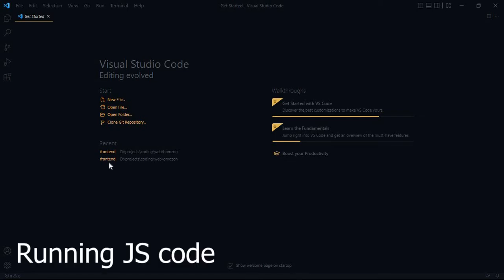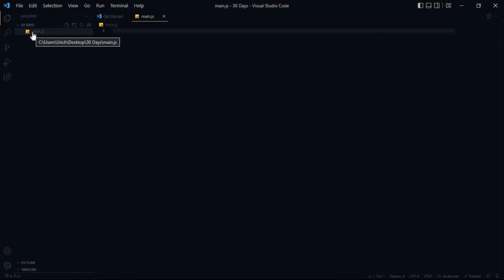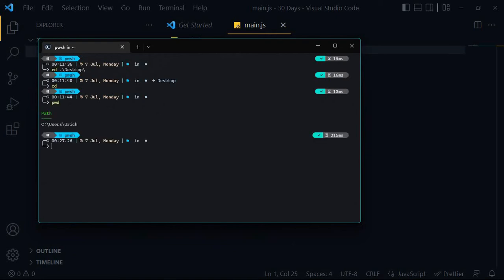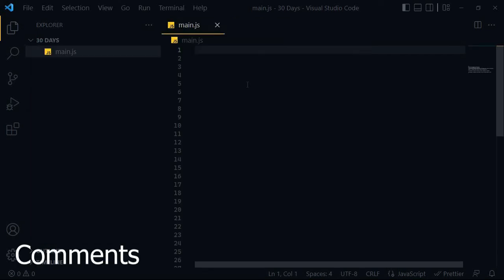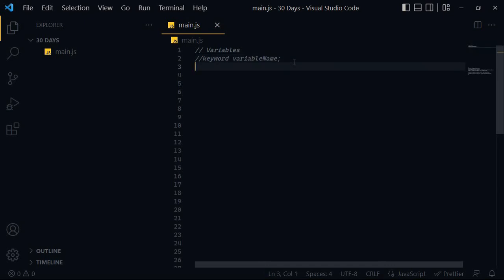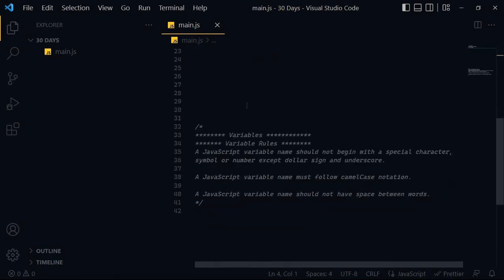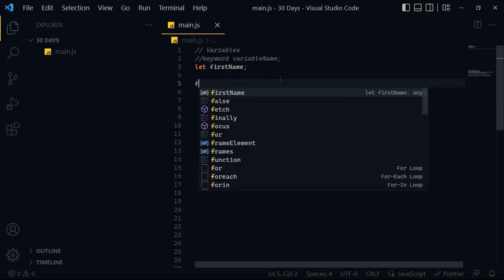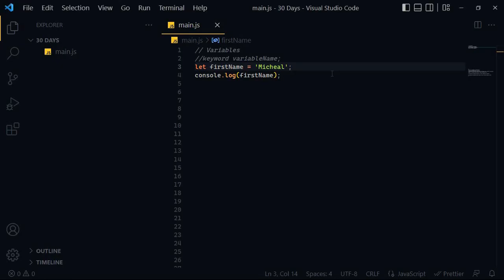30 Days JavaScript - Day 02 [ Comments & Variables ]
Welcome and thank you for joining the 30 Days JavaScript Series.
You can ask questions at the comment section.